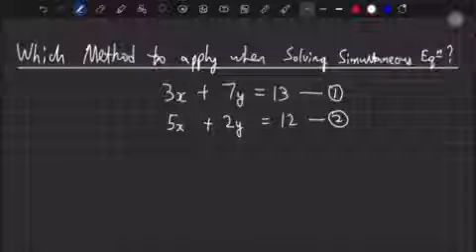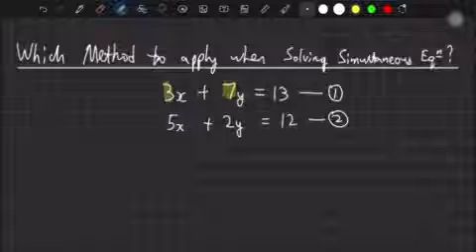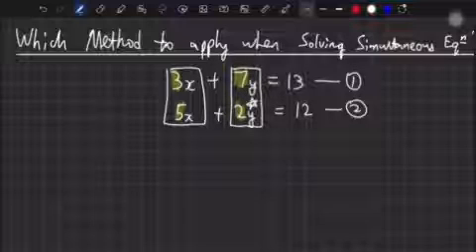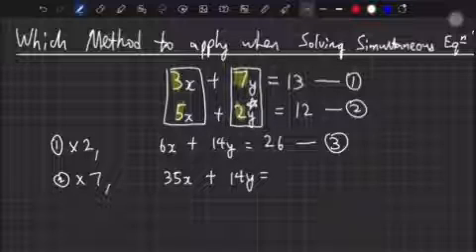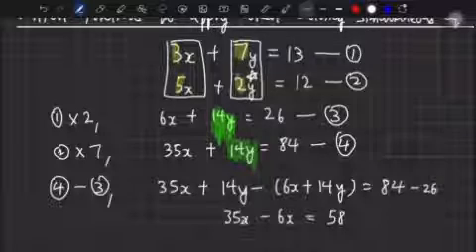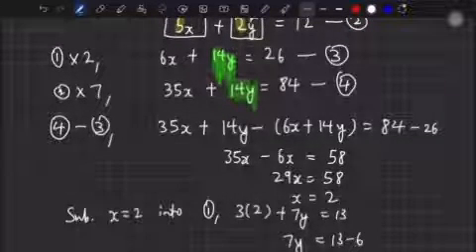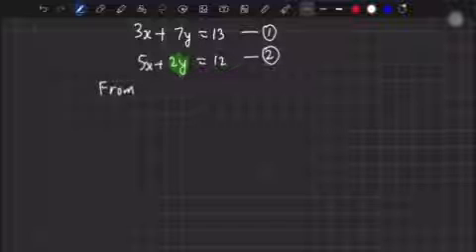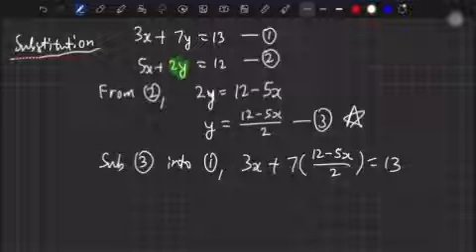How to Select the BEST Method in Solving Simultaneous Linear Equations